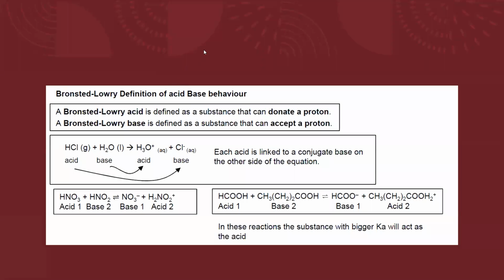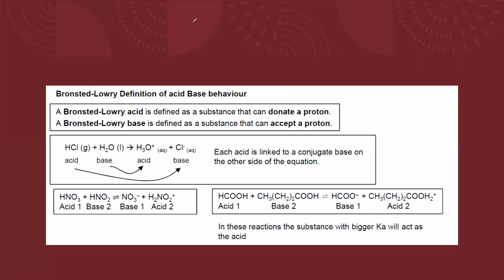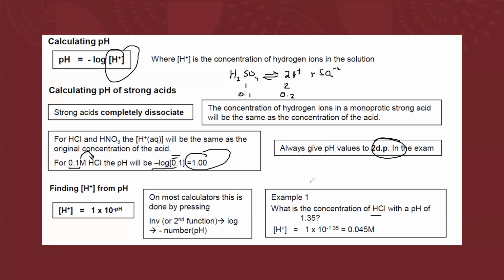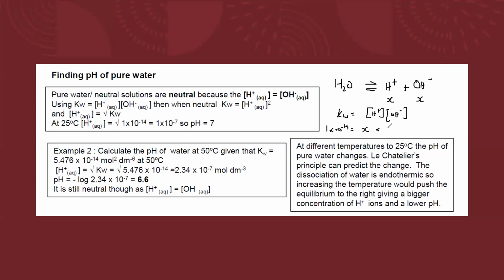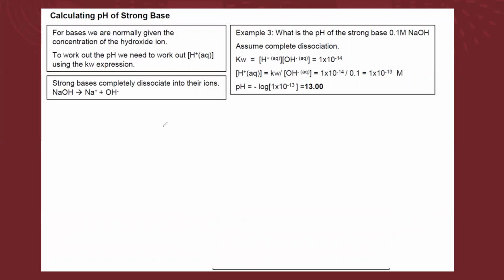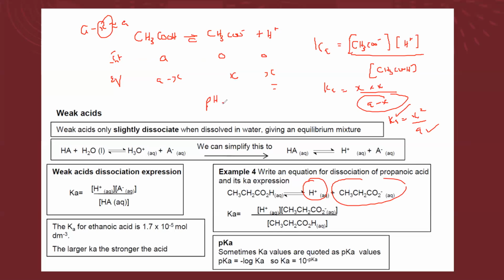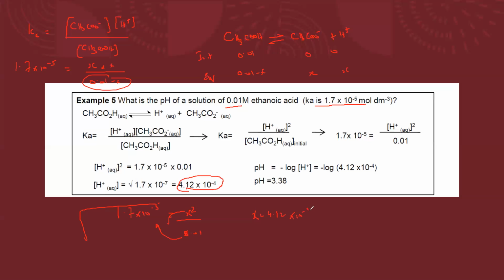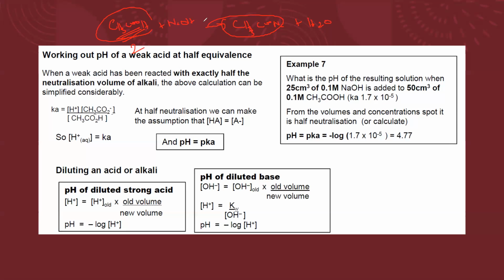Equilibrium of acid and base A2 Chemistry Unit 4 Lecture 5 part a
Acid/base equilibria , dissociation constant of acid and water